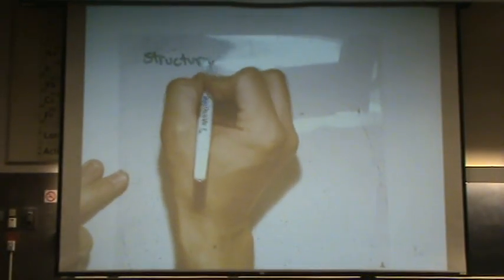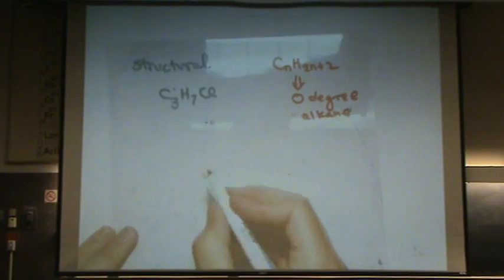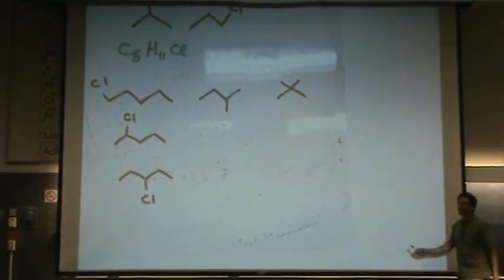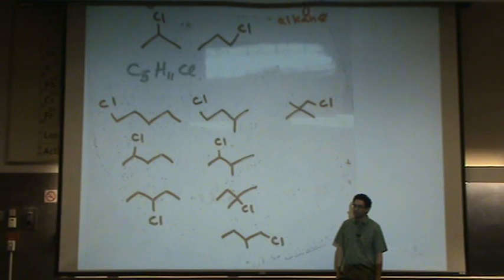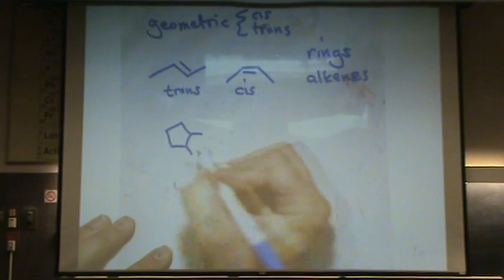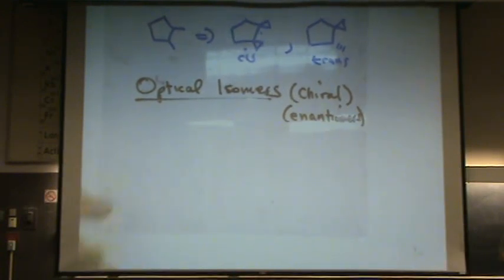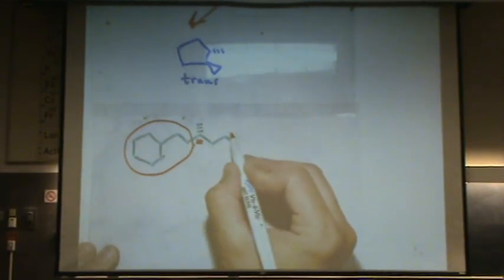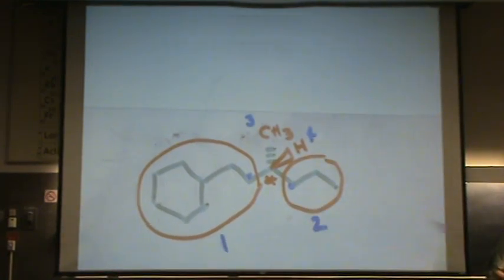Drawing Isomers 7a.mpg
More examples of isomers (structural, geometric, and optical).  Part 1 of 2.